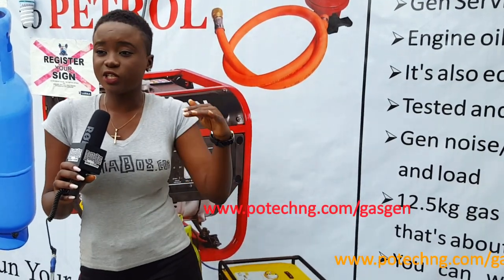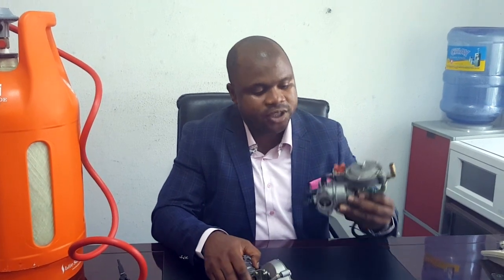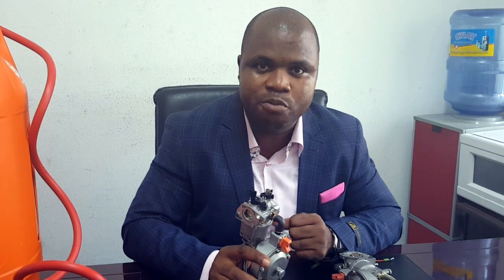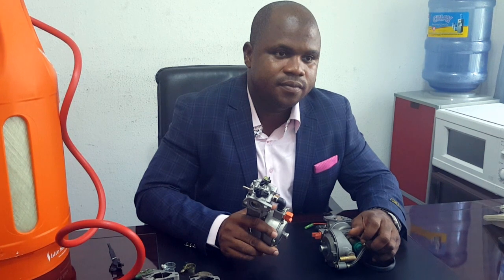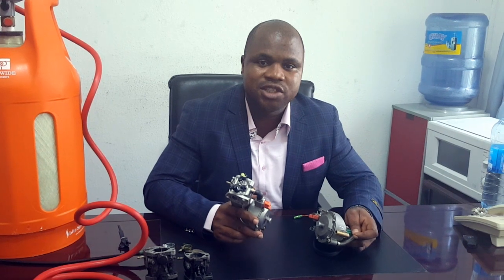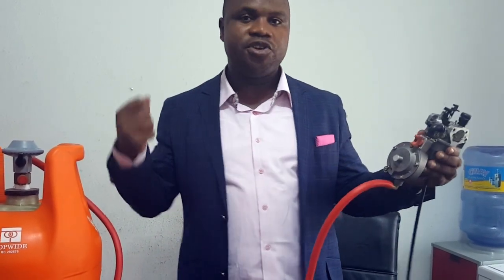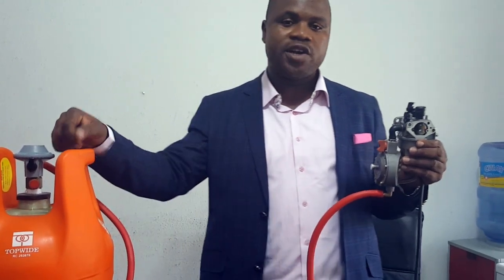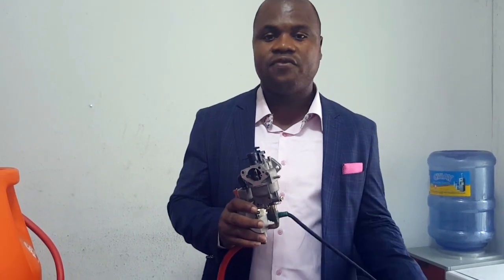How To Power Your Generator With Cooking Gas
Stop wasting money on Petrol. Run your existing generator on cooking gas, using our Hybrid Carburettor.

12.5kg of gas on a 2.5kva generator gives you a minimum of 40 hours of electricity or about 8 days if you do an average of 5 hours per day.

Gas is cheaper, safer, cleaner, greener, and always available!

Small Carburettor - N25,000
The Small Carburettor with model number 02-36 is designed for generators of 2kva to 3.6kva capacities.

Big Carburettor - N30,000
The Big Carburettor with model number 038-11 is designed for generators of 3.8kva to 11kva capacities.

Distributed wanted nationwide.

What is Hybrid Carburettor?
Potech Carburetor is an easy-to-install dual fuel/hybrid carburettor that enables existing petrol generators to run on domestic/cooking gas [LPG], while still allowing you the option of switching to petrol whenever you run out of gas.

The carburettors come in two sizes: Small ones for generators of 2kva - 3.6kva and big ones for generators of 3.8kva - 11kva capacity. Our carburettors are not compatible with Yamaha and the smallest Tiger Gens [I beta pass my nebo]

Advantages of Potech Carburetor*
= Gas is cheaper and always available
= Gen noise/sound is reduced by at least 30%, depending on age, make of gen and load
= It's eco-friendly. Gen stops smoking entirely
= Engine oil lasts longer before getting dirty
= Servicing frequency is reduced
= Spark plugs can be used for 2yrs before replacement
= Tested and confirmed okay, and currently in use in our offices
= 12.5kg of gas gives you 32-40hrs of electricity on 2.5Kva gen - that's about 8 days if you run gen for a max of 4hrs/day

How Safe is Gas on Generator?
Lots of Nigerians are still afraid of gas, as some think it can easily cause explosions, but I don't blame them. It's limited knowledge, which suggests why most Nigerians still don't use gas cookers at home.

The truth is running gas cylinders on the generator is safer than running it on cookers. Cookers naturally generate flame [naked fire], yet do not cause explosions, as the cylinders are built to handle the generated flame, whereas your gen doesn't generate a flame. Remember we also have cylinders that carry burners [the student/camping cookers], and they don't cause explosions, too!

Again, if there's a leakage from your cylinder/hose in your kitchen, gas can easily accumulate and any ignition can cause fire, being that your kitchen is an enclosure, whereas your gen and cylinders, being outdoors, have adequate ventilation, which will naturally disperse any leaked gas - reducing the chance of fire and explosion, in case of fire ignition.

Although we recommend you keep your gen and cylinders outdoors to avoid overheating and use a hose of 3-5 yards. Also, avoid having your generator in a cluster of other running generators, as we have in some apartments.

What about Warranty?
We are the only authorized importers and distributors of original Potech Hybrid Carburetors. Although our carburettors have up to 6yrs lifespan, we give a 1-month warranty plus free replacement spare parts in the unlikely event of damage to any part of the product.

We also boast of the most experienced engineers always willing to help out customers needing technical support. We don't sell fake ones that consume lots of petrol/gas and have no warranty.

Nationwide Delivery
We do 48hrs home/office delivery to all parts of Nigeria, through DHL, GIG and Drivers at an extra cost of N3,000 within Lagos and Abuja or N6,000 for other parts of the country. Full payment must be made into our accounts below before delivery. There's currently a limited free delivery promo

Potech Integrated Services Ltd.:
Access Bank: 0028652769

Resellers & Distributed Wanted

We have two levels of Distributorship.

[1] Buy a minimum of N1,000,000 worth of products and become Independent Distributor. Independent distributors get an N2,000 discount on the small ones or N3,000 for the big ones.

[2] Buy products worth a minimum of N5,000,000 & become a Sole Distributor for any town/city in Nigeria. Sole Distributors get an N4,000 discount on the small ones or N5,000 for big ones; and are listed on our websites, newspaper adverts, bulk SMS, fliers, and social media platforms. We also refer everyone who calls from their locations to them.

Abuja - FCT
Suite 8, No. 16 Adetokunbo Ademola Crescent,
Wuse 2, Abuja FCT.

Calabar - Cross River State
BM Ice: No. 84 Marian Road, by Unity Bank,
Calabar Cross River State | 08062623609

Ikeja - Lagos State
Guaranty Xolutions Plus:
1 Idowu Lane, by under bridge, Off Awolowo Way
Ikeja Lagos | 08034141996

Olodi Apapa - Lagos
No. 82 Oluwa street by Idewu, off Ojuko Street,
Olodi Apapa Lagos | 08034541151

Surulere
No. 123 Ojuelegba Road, by Ojuelegba Bus stop, Surulere Lagos | 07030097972

Port Harcourt
1st floor, the building behind Emmyclass Bookshop, Opposite Everyday Supermarket, Uniport Junction, Choba, Port Harcourt | 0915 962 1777 | 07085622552